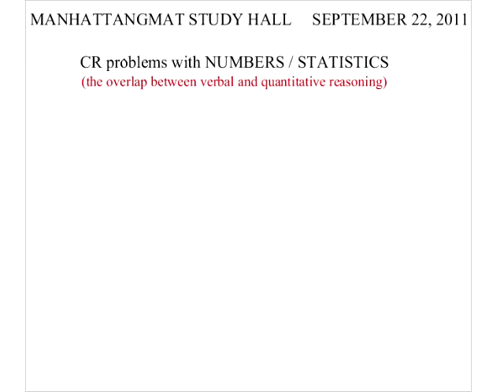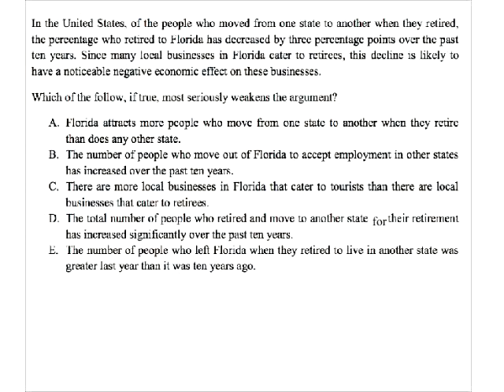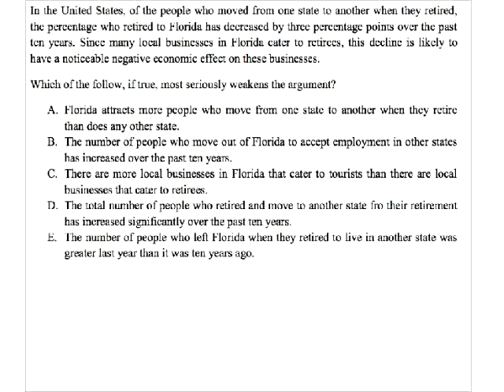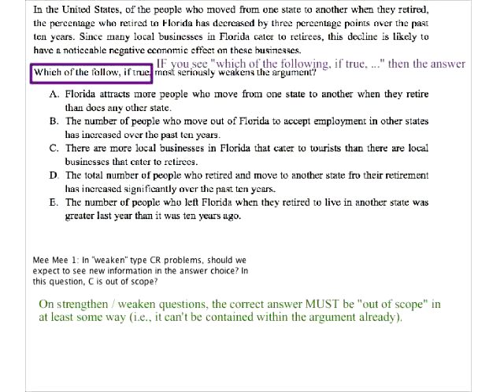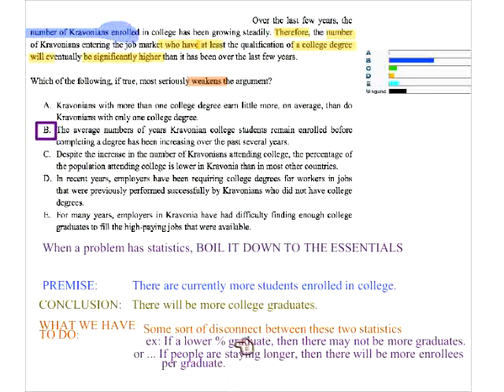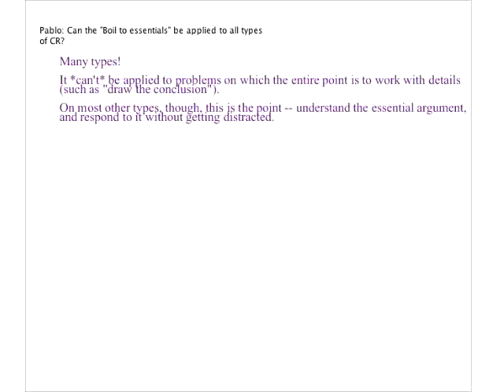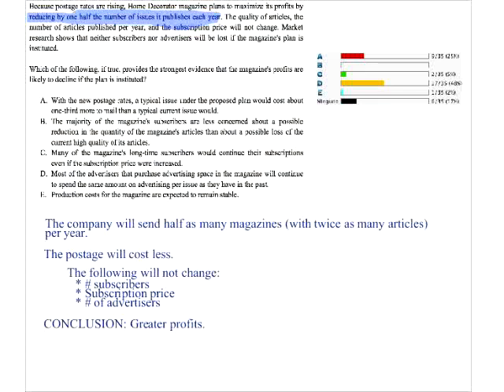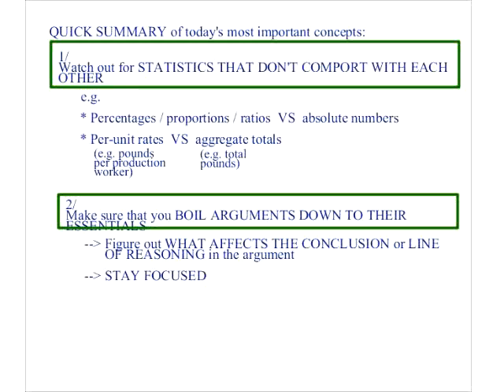44 Thursdays With Ron September 22, 2011 Critical Reasoning Problems Numbers and Statistics